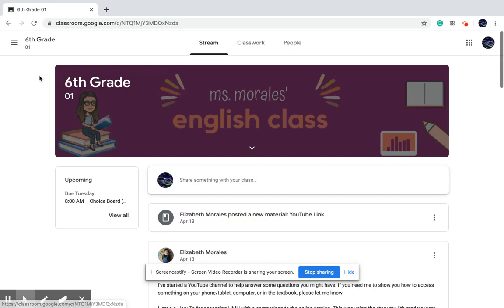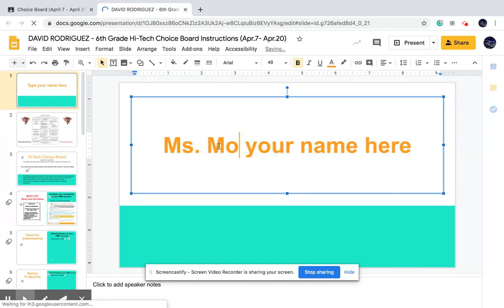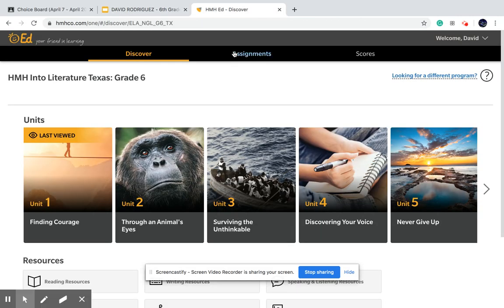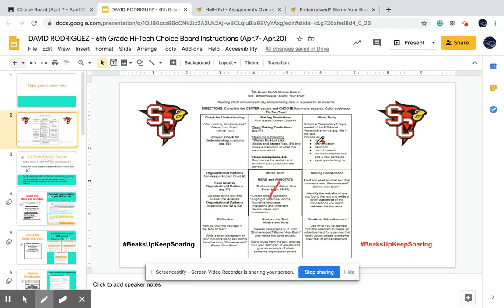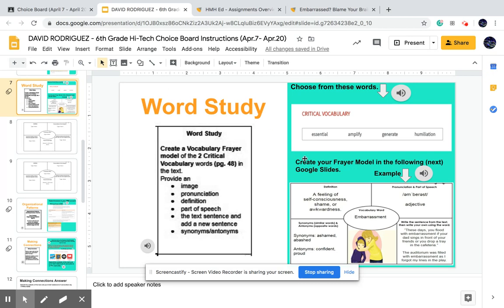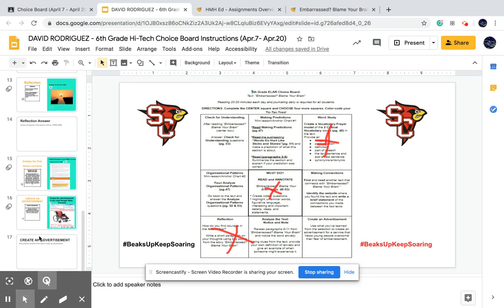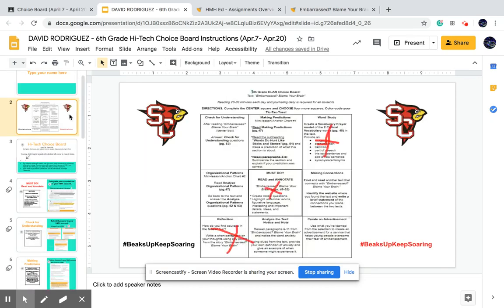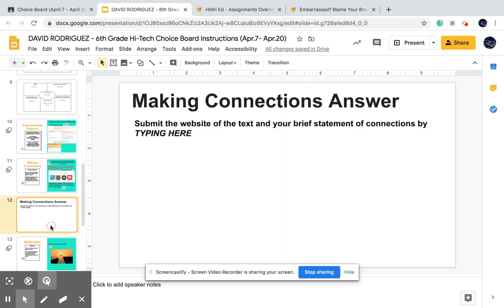Completing Week 3 & 4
Here's a How-To for completing the assignments for Weeks 3 & 4